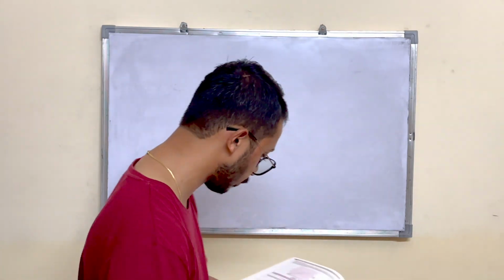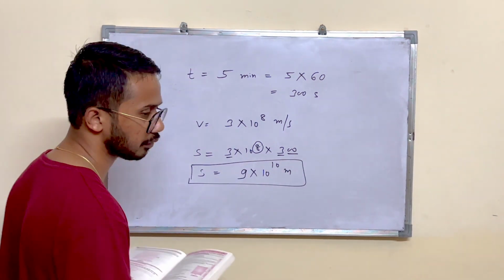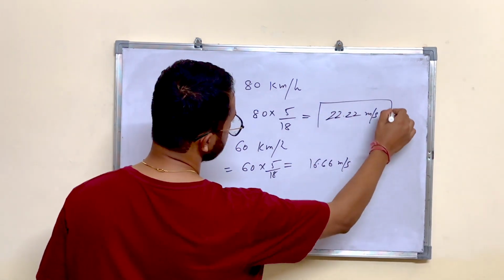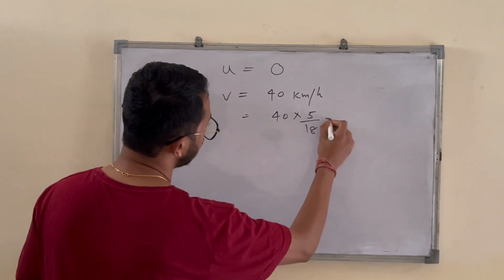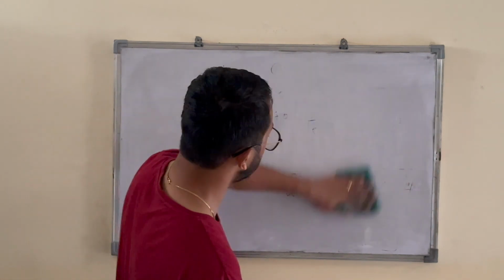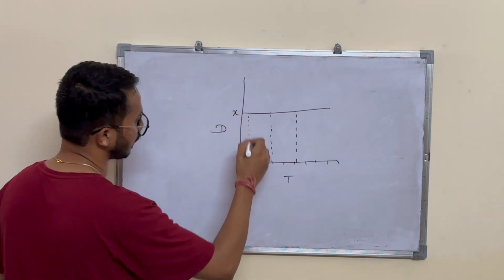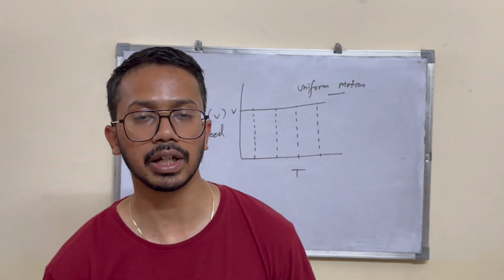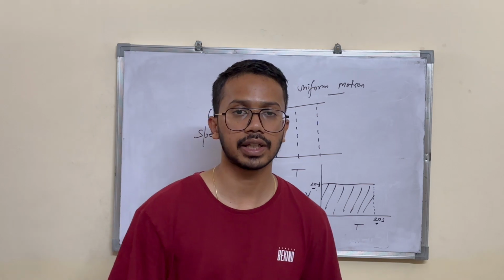Motion class 9 Part 6 [ intent questions]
This video includes intext questions of class 9 motion chapter